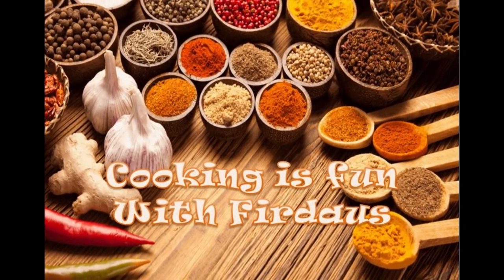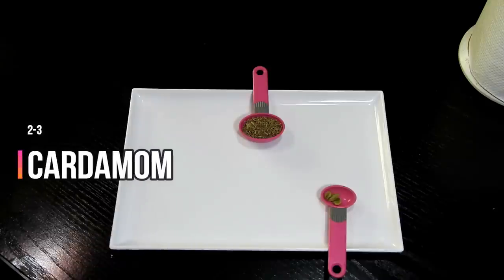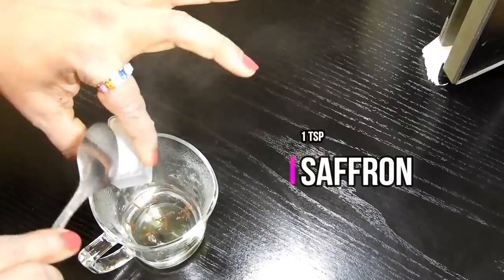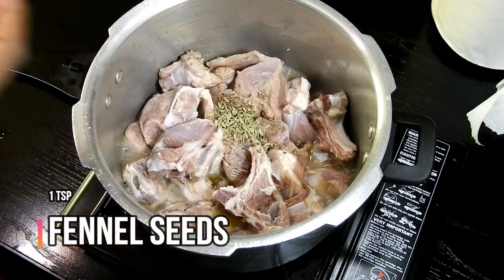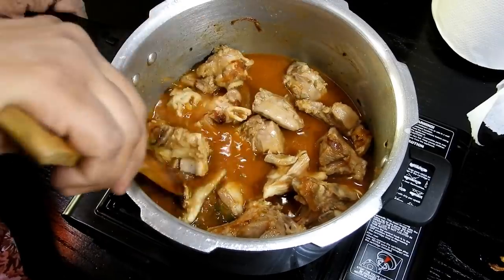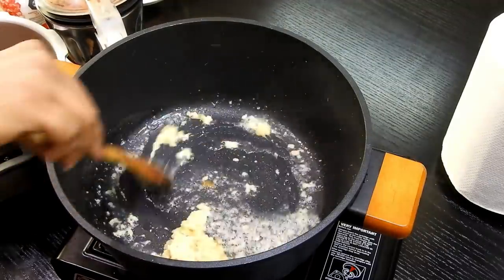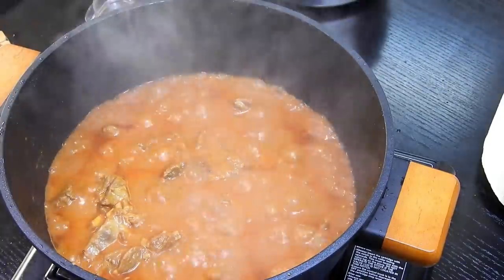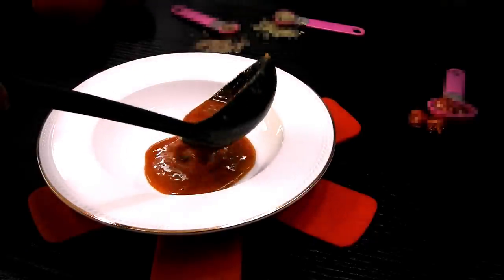Kashmiri Cuisine/Mutton Rogan Josh/How to Make Mutton Recipes Kashmiri Style😍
Here we go with another super delicious recipe Mutton Rogan Josh yet simple to make with very few ingredients.

1 Kg  with Bones Mutton
1 1/2 tablespoon Cumin Seeds
2-3 Cardamom
1 tsp Fennel Seeds
1-2  strands Mace
1  piece Black Cardamom
2-3 Clove
1 - 2 Dry Bay Leaf
1 - 2 dry Red Chili
Boil 2 Large Tomatoes and puree them
1-2 Large Sliced and Fried Onions
1 tsp Saffron (you can add more)
1 - 2 tablespoon Ghee
1 - 2 tsp Kashmiri Red Chili
1 tablespoon Ginger powder
1 tablespoon oil
1 tablespoon Ginger Paste
1/2 Cup yogurt